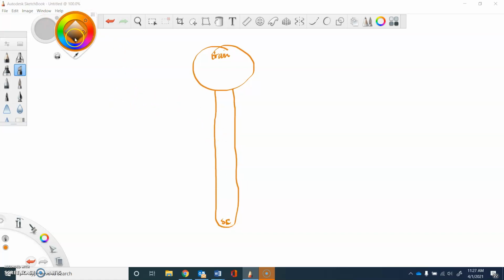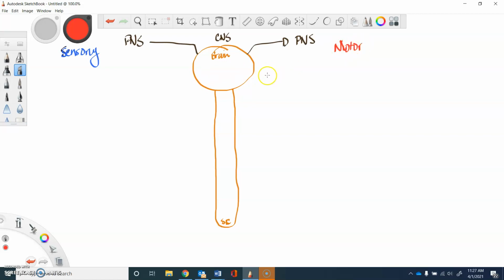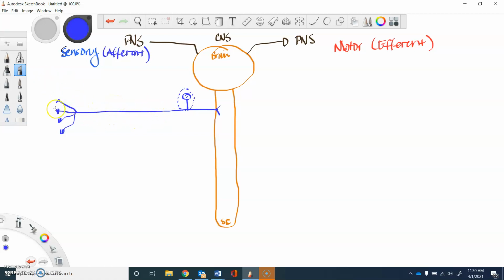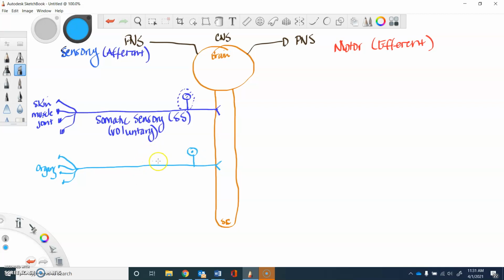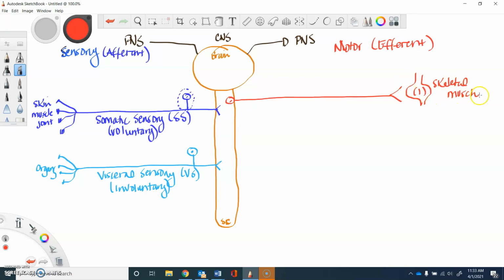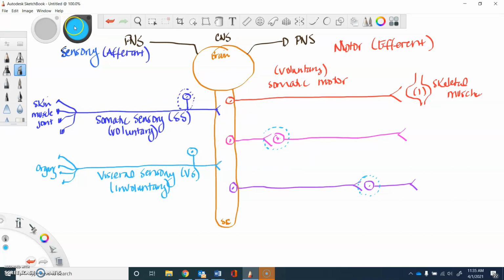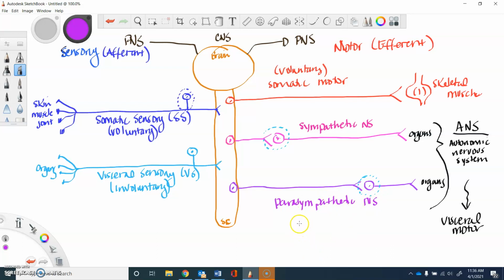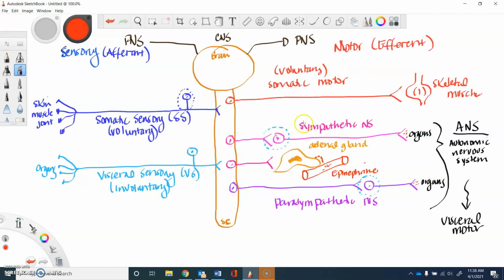Chapter 12: nervous system